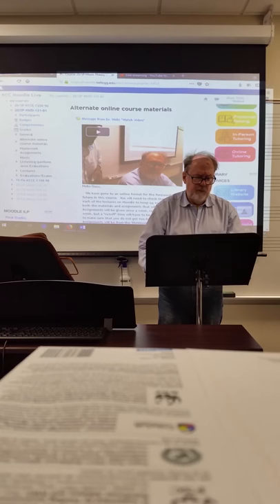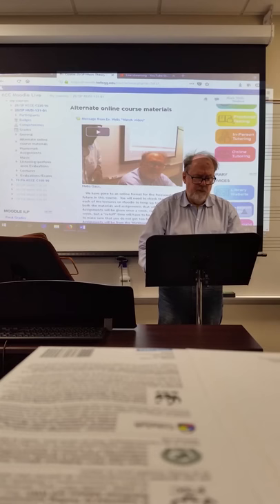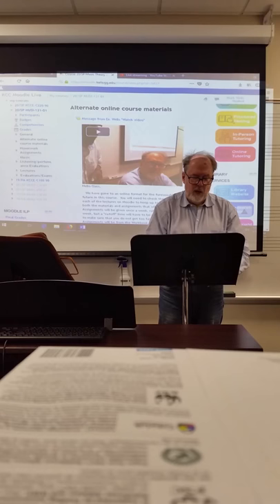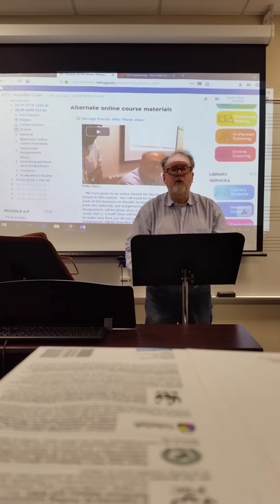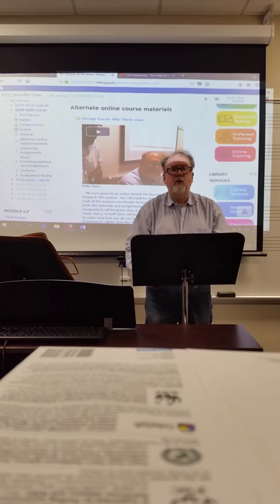2- 7th chords, continued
Music Theory 2